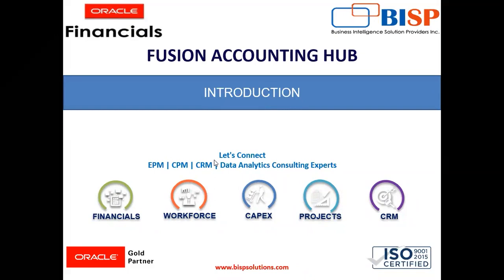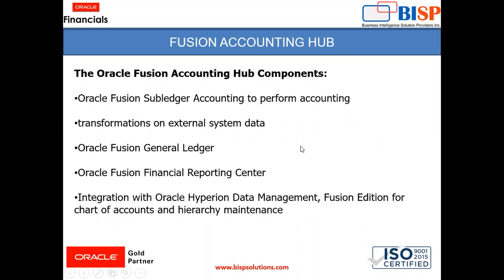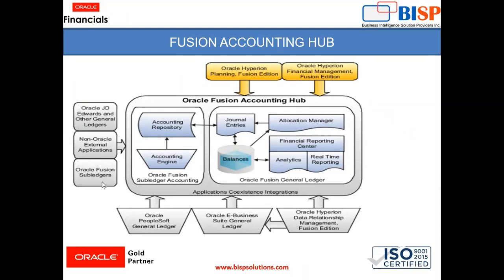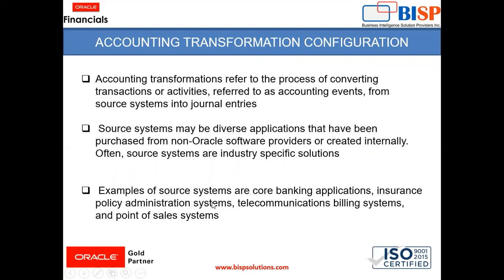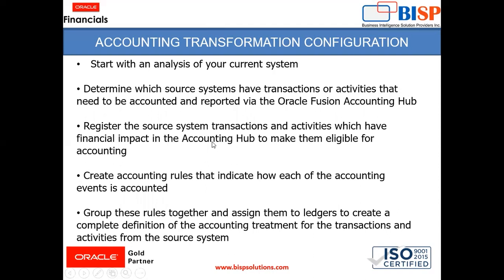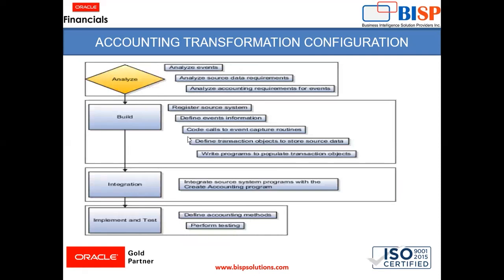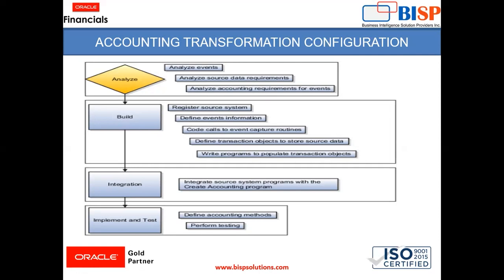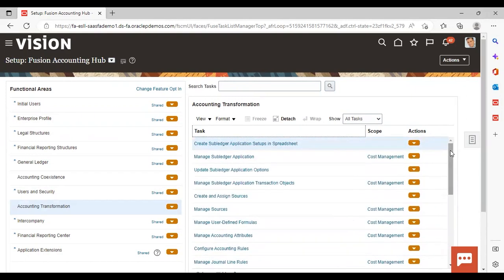Getting Started with Fusion Accounting Hub | Oracle Fusion Accounting Hub Basics | Fusion FAH BISP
Getting Started with Fusion Accounting Hub:
Oracle Fusion Cloud Accounting Hub is a robust accounting engine that integrates and aligns information from virtually any source system to consistently enforce accounting policies and meet multiple reporting requirements, giving you the agility, control, and insight needed to run your business. In this video tutorial, we will explain step-by-step Oracle Fusion Accounting Hub Basics.
Fusion FAH BISP